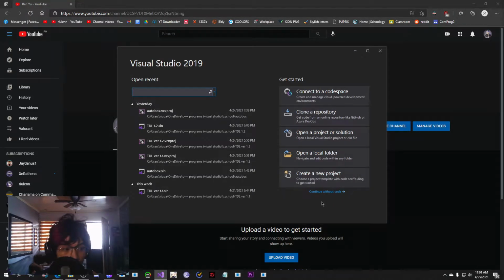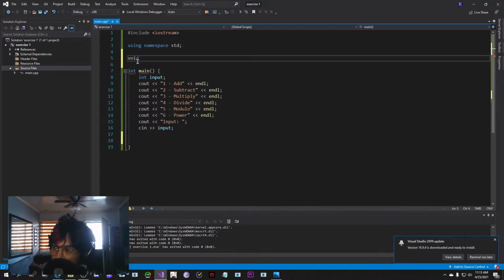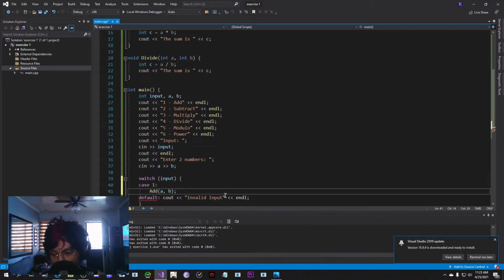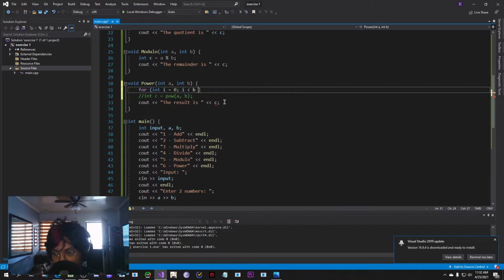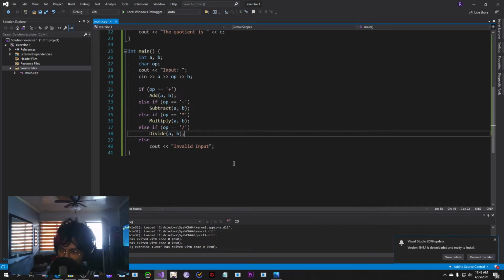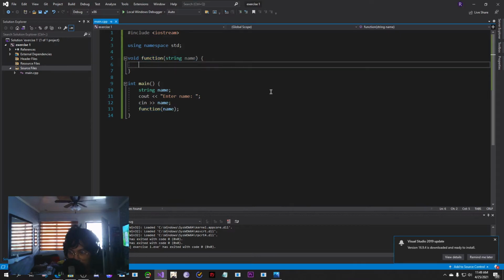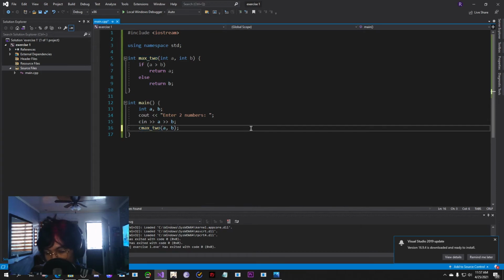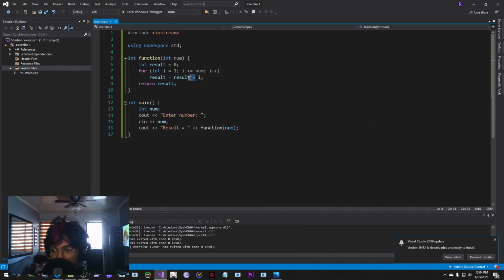C++ Functions: Exercise 1-6 Explained | BS-IT 1-1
In this video, I will be explaining how I did exercises 1-6 in our lessons on c++ functions

timestamps:
0:57 Creating a project
3:34 Exercise 1
22:24 Exercise 2
27:20 Exercise 3
31:54 Exercise 4
36:57 Exercise 5
41:13 Exercise 6

-Ren Yu